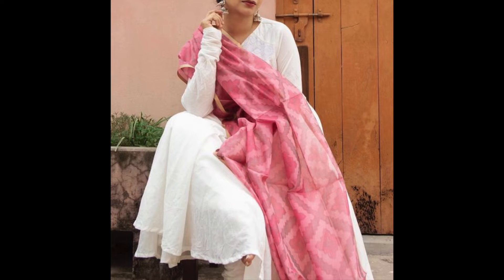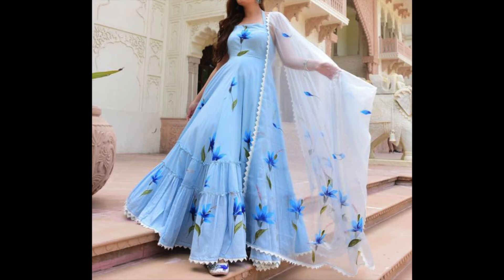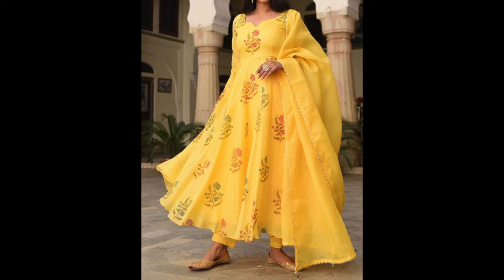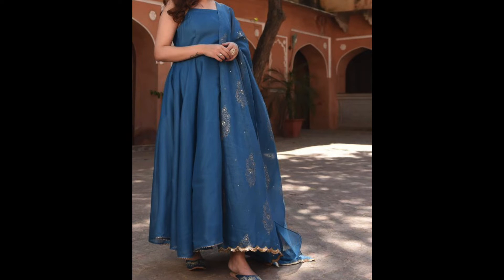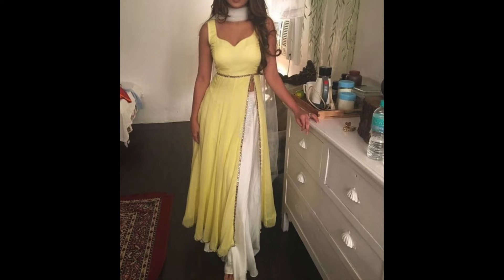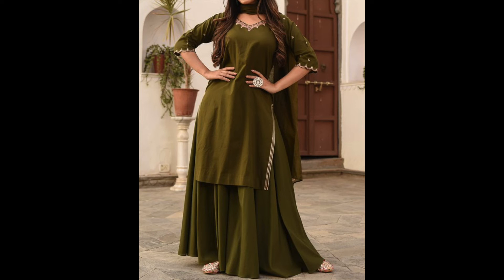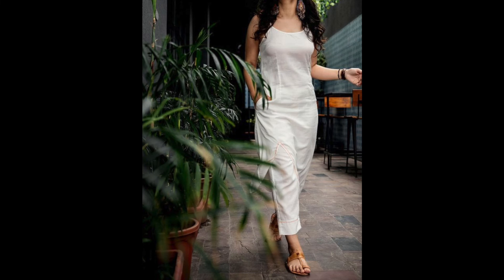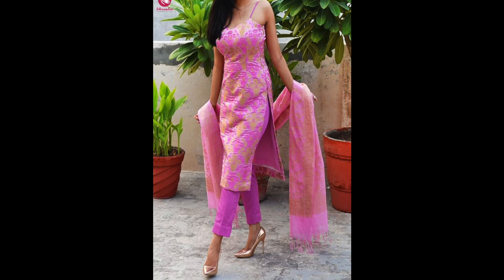Cotton Daily Wear Indian Outfit Ideas | Cotton Suit Designs Ideas / Daily wear Ethnic Dress Designs